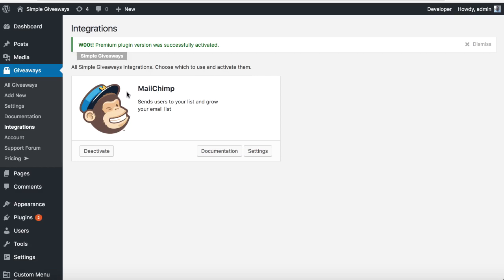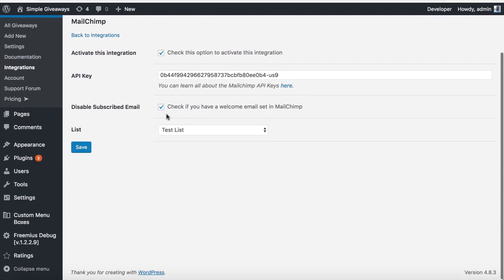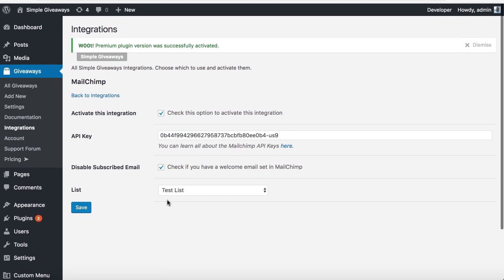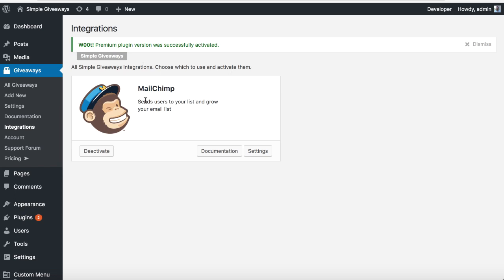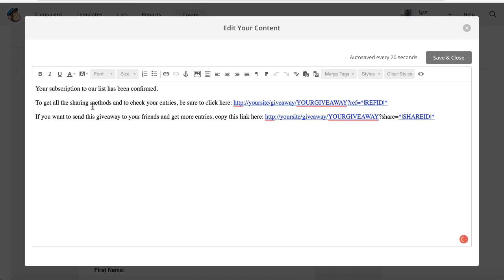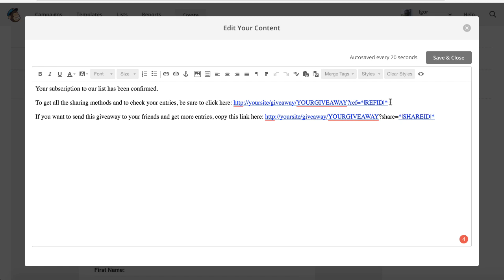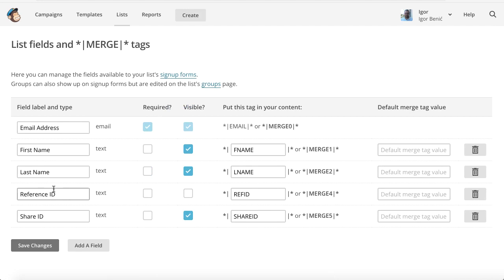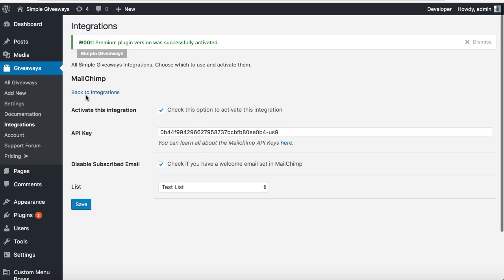MailChimp Integration for Simple Giveaways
Learn how to setup the MailChimp integration in the Simple Giveaways Premium plugin.